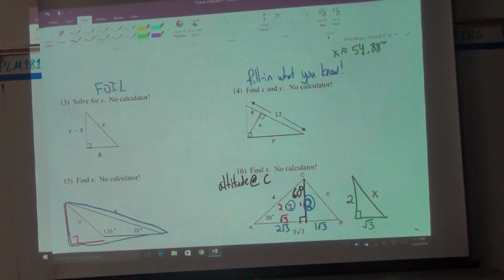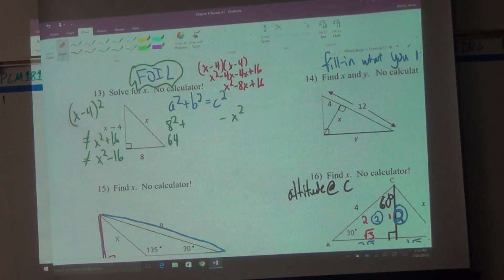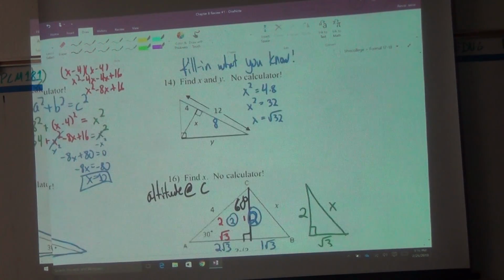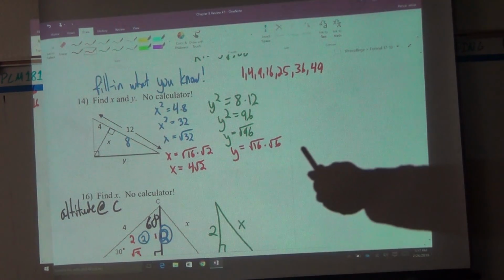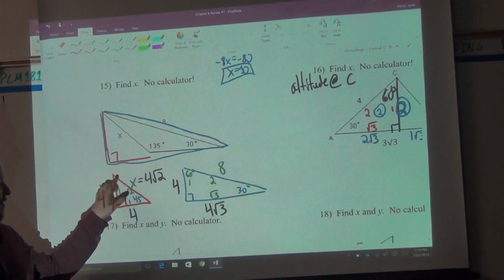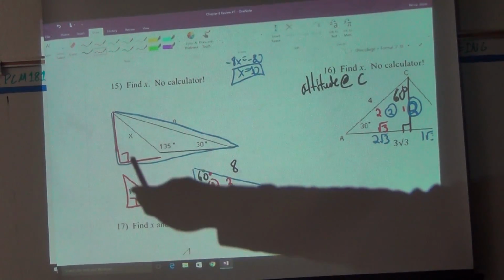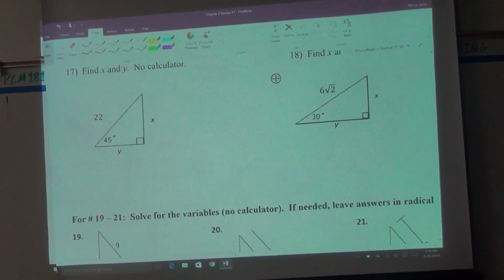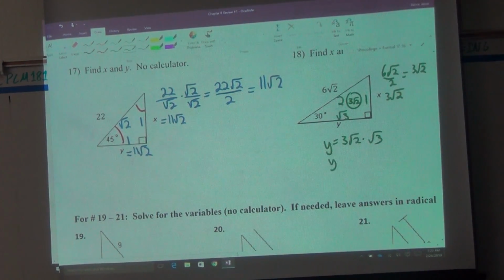Chapter 8 Review#1 (3/5)